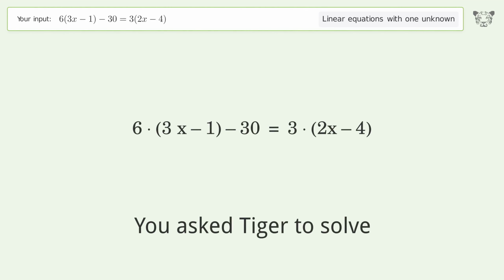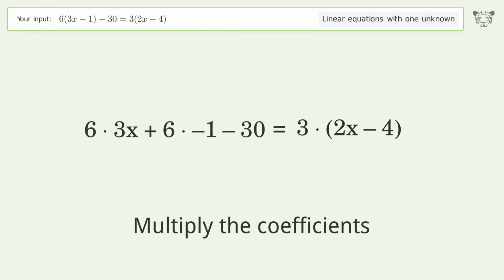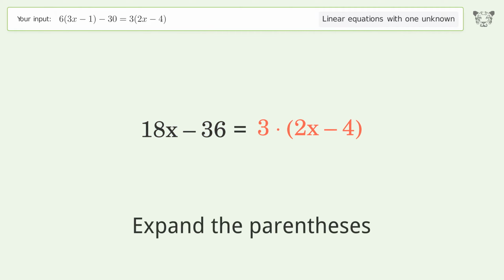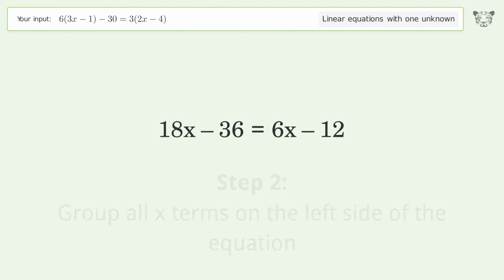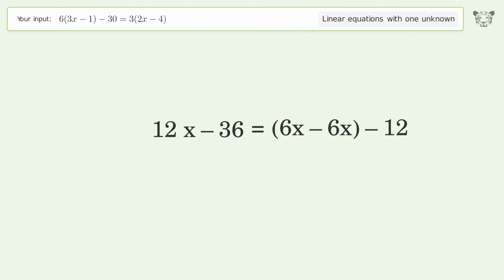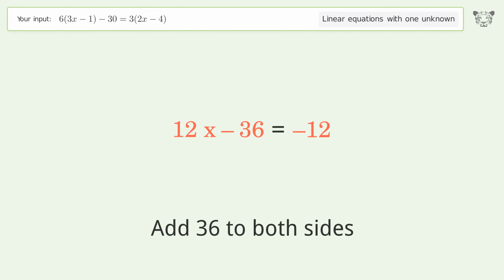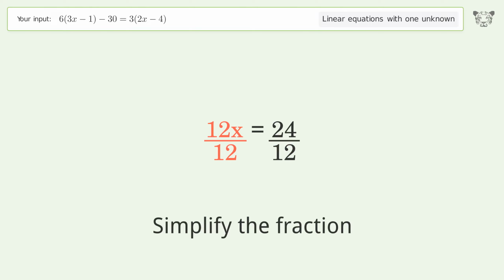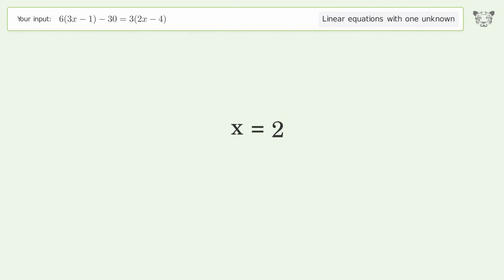Solve 6(3x-1)-30=3(2x-4): Linear Equation Video Solution | Tiger Algebra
Struggling with 6(3x-1)-30=3(2x-4)? Watch our step-by-step video on Tiger Algebra to master this linear equation effortlessly. Also check out for more tips and tricks for dealing with linear equations with one unknown